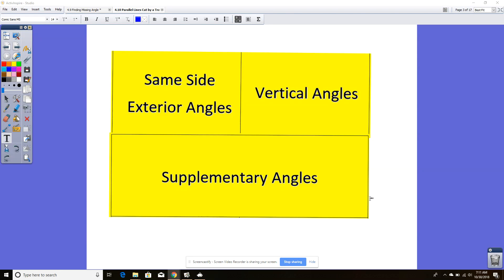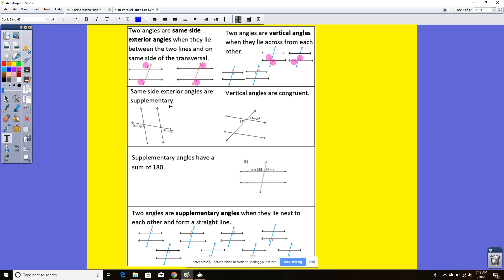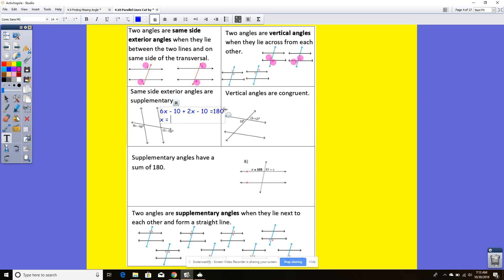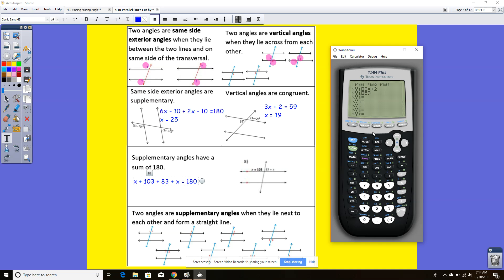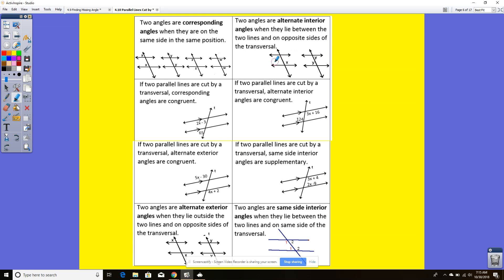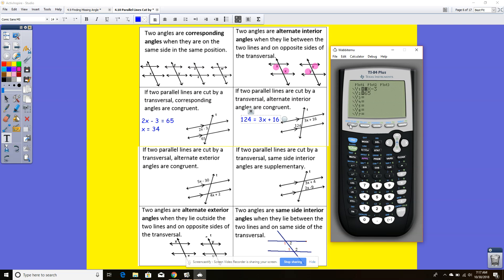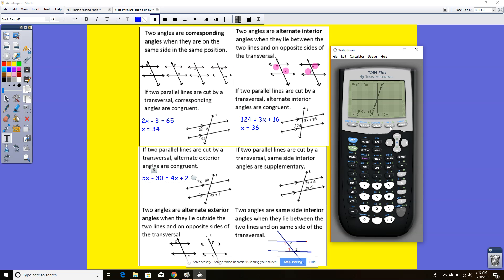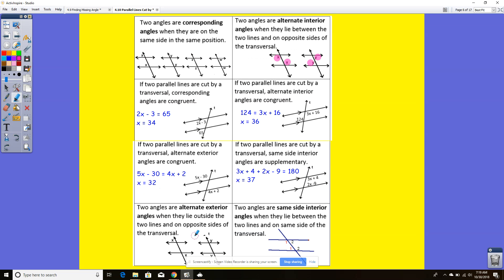Solving Equations for Missing Angle Measures